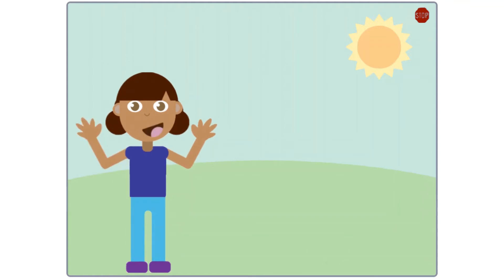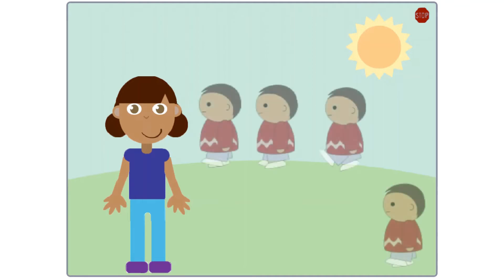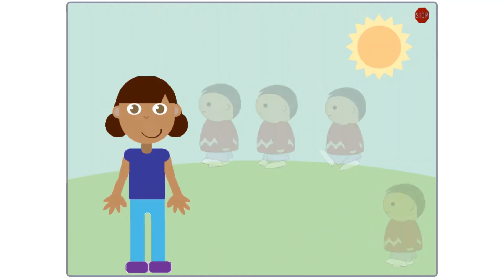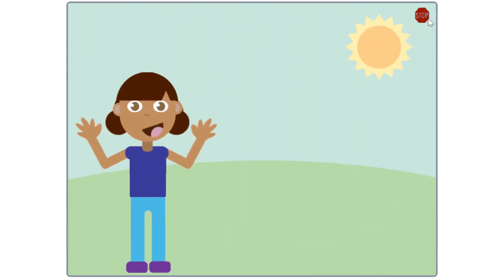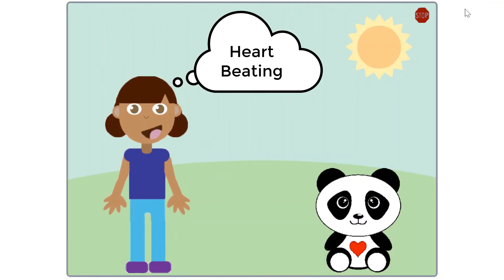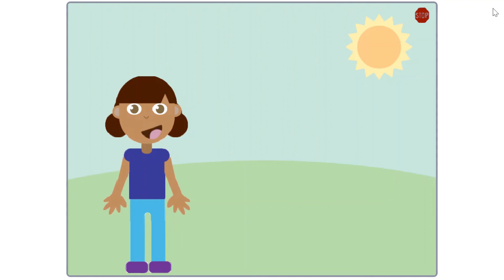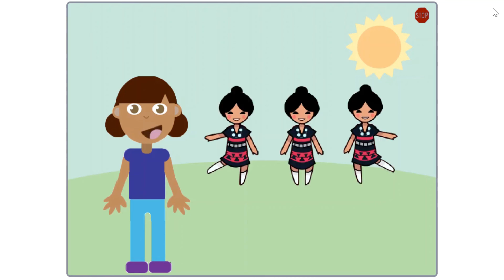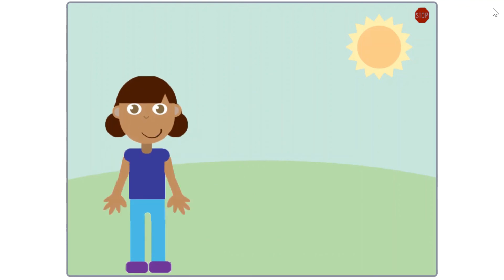Scratch Act 1 Module 4 Loops Engage Video